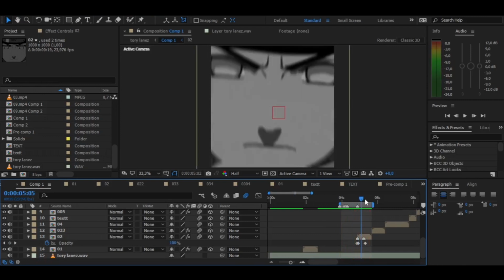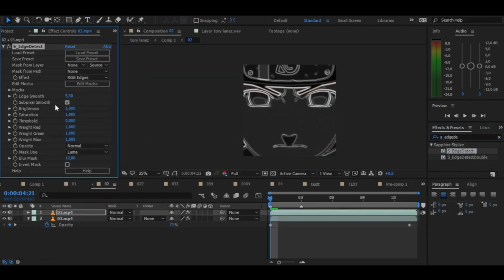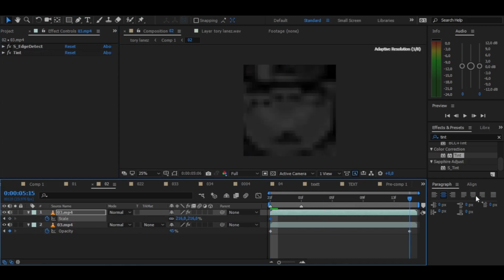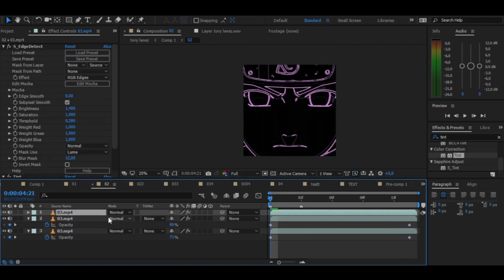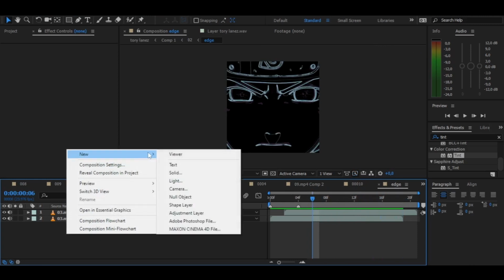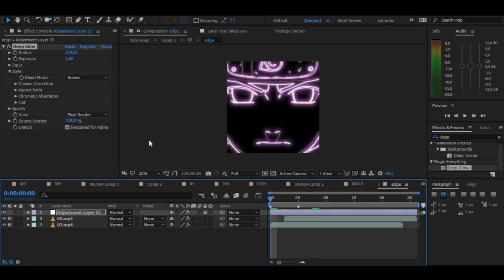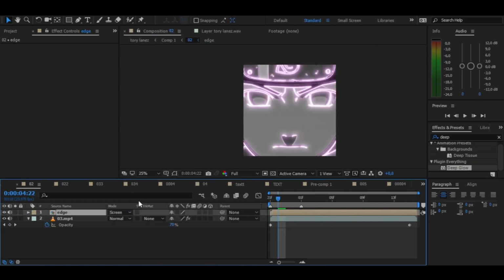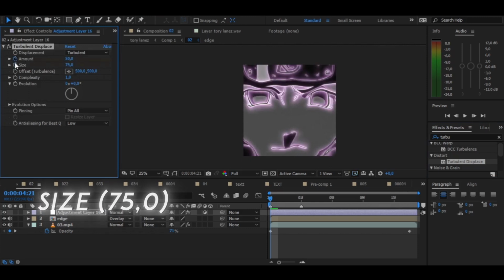Ghost Impact Effect | After Effects Tutorial AMV (Editing)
thumbnail: Raphtalia | The Rising of the Shield Hero